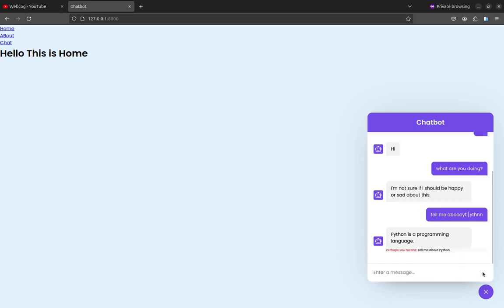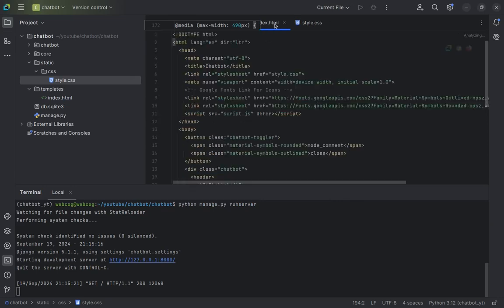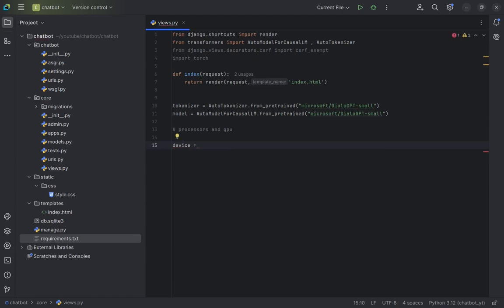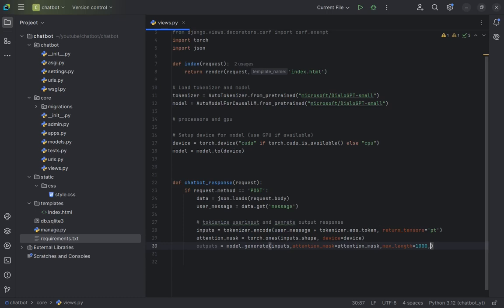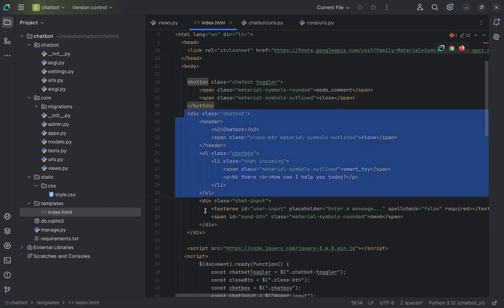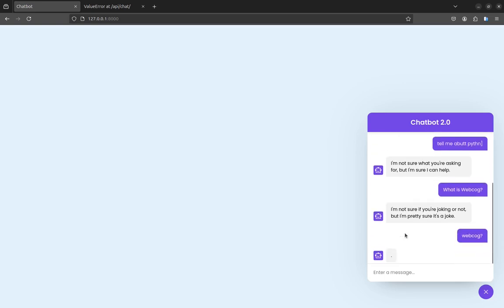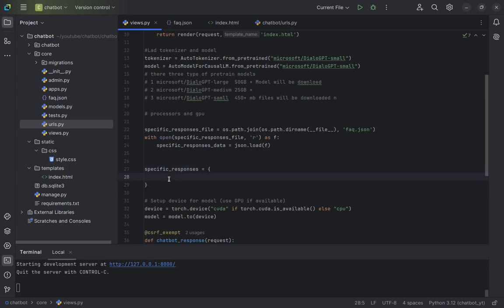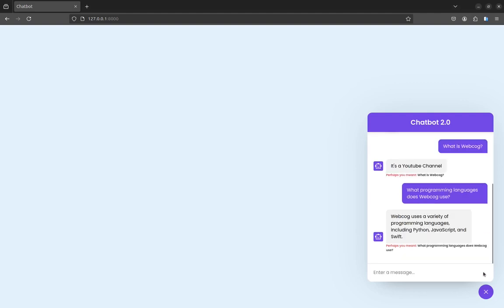Build Your Own LLM-Powered Chatbot with Transformers & Django | AI-Powered FAQ Integration Tutorial🤖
Welcome to my tutorial on creating a custom chatbot using the Transformers library and PyTorch! In this video, I’ll guide you step-by-step on how to utilize the pre-trained DialoGPT-small model and enhance its functionality by integrating a custom FAQ JSON. You’ll learn how to implement a fallback mechanism that responds with predefined answers from your FAQ file, and how to set up a Django backend to serve your chatbot. Plus, I’ll show you how to make AJAX calls from the frontend for a seamless user experience!

🔍 What You’ll Learn:

Using Transformers and PyTorch with DialoGPT-small
Integrating custom FAQ responses
Making AJAX calls for dynamic interaction

Timestamps:
0:00 - Project Overview
5:07 - Project Setup
9:00 - Handling Frontend
21:00 - Implementing ML Model
54:00 - Setting Up for Fixed Q&A
1:35:00 - Outro

Build Your Own Chatbot with Transformers & Django | FAQ Integration Tutorial | AI Powerd Bot